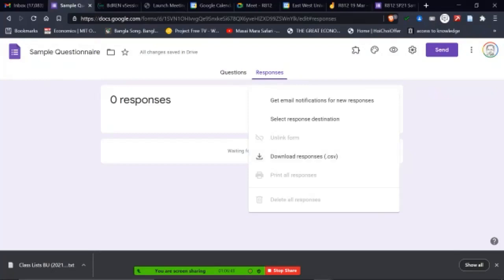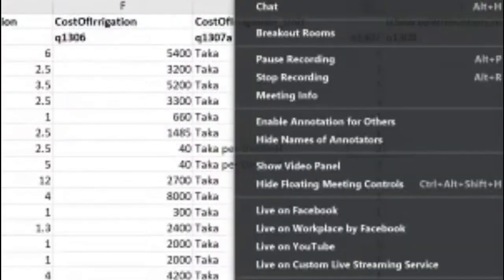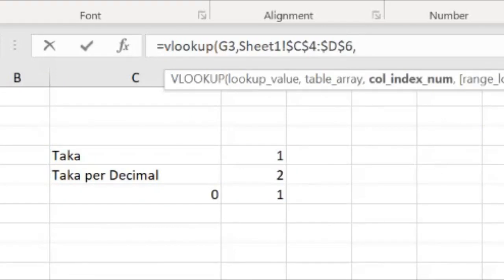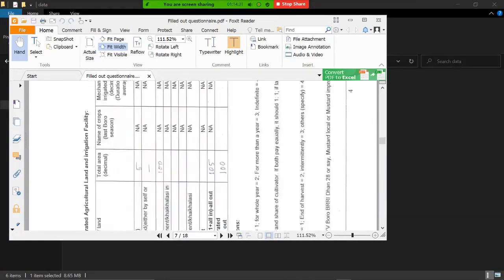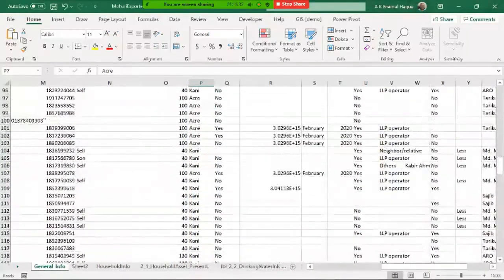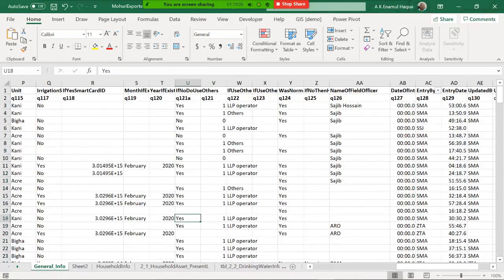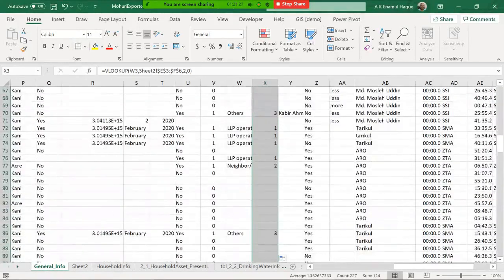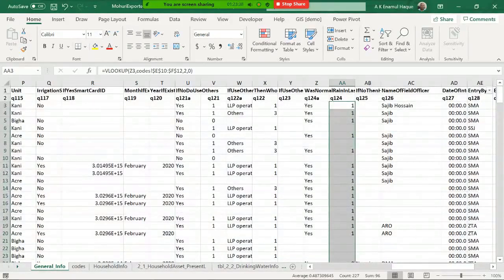Cleaning And Coding Text Data In Excel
In this video I explain how to use Excel to recode your text data.  A very useful tool or tip for researchers.